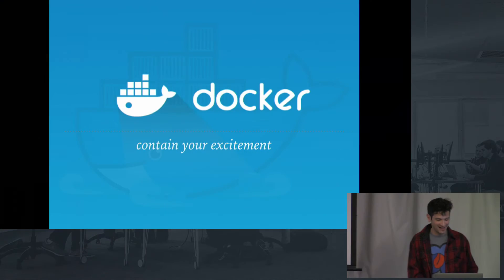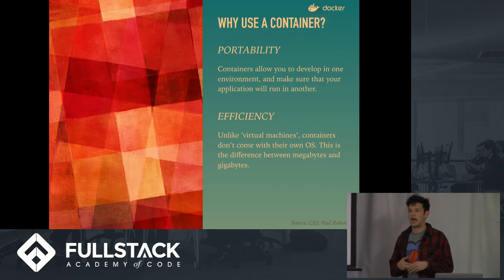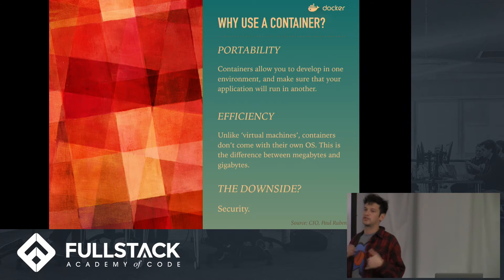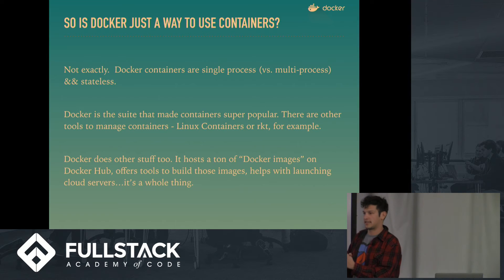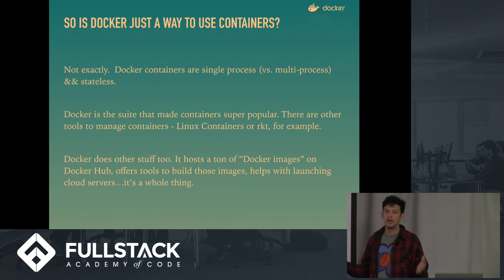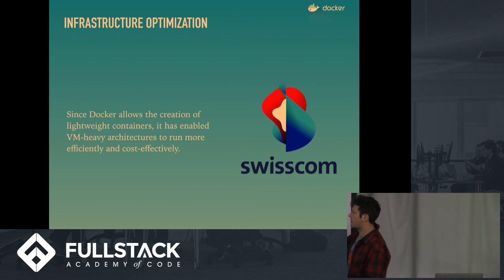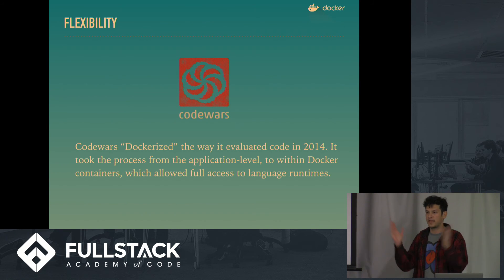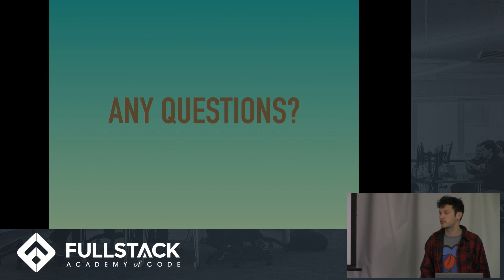Docker Tutorial - Getting Started with Docker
Docker is a software container platform that allows development- and IT operations teams to build, run, and ship distributed applications anywhere. In this Docker tutorial, we give a description of what Docker is at a fundamental level. We explain how Docker uses containers and talk about the myriad of services Docker provides, going into use cases that emphasize particular qualities of Docker that make it great.

Watch this video to learn:

- How containers differ from virtual machines
- The advantages of using Docker
- How to get a container up and running in just a few minutes